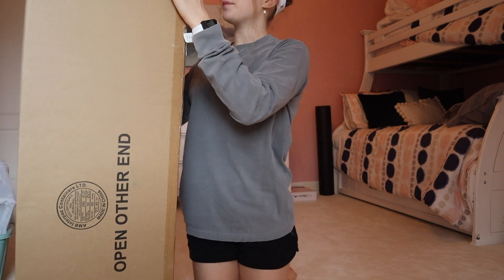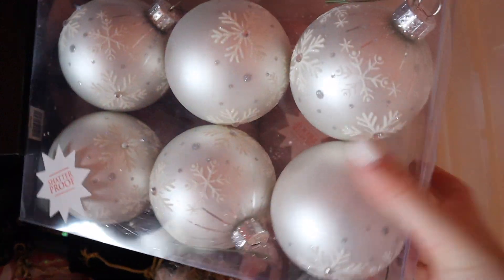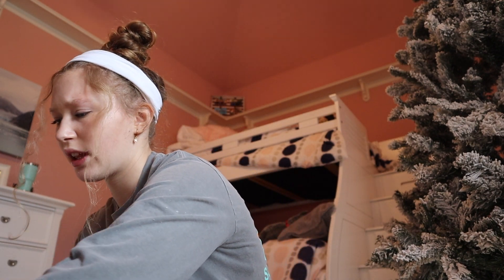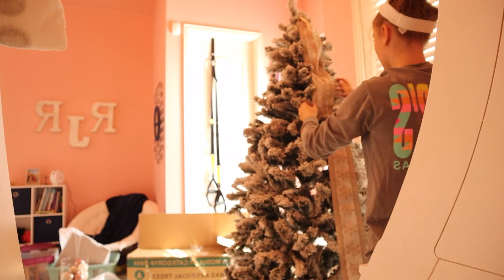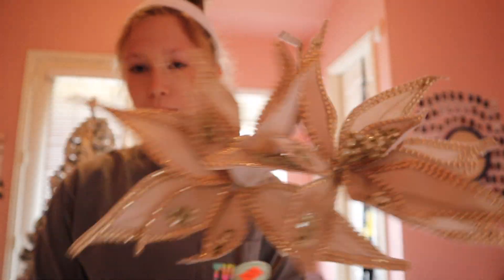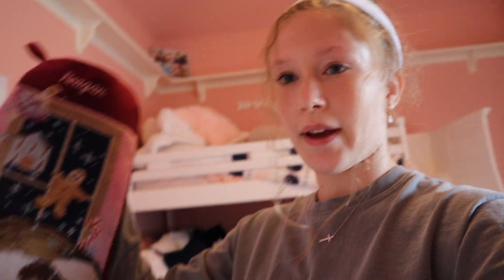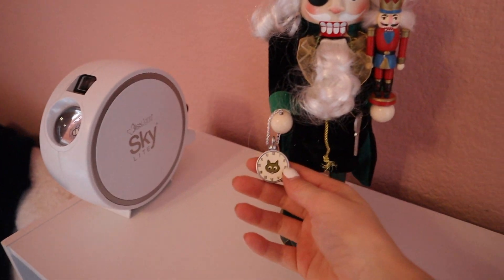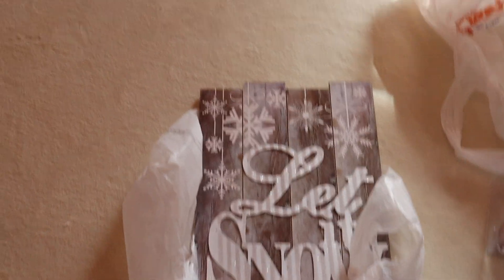Decorating My Bedroom for Christmas 2020 I Reagan Renee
In todays video I decorated my bedroom for Christmas. I set up my tree and made my room look festive for the season. I hope you all enjoyed this video, if you did please give it a thumbs up, subscribe to channel and click the bell to be notified when I post every Sunday!